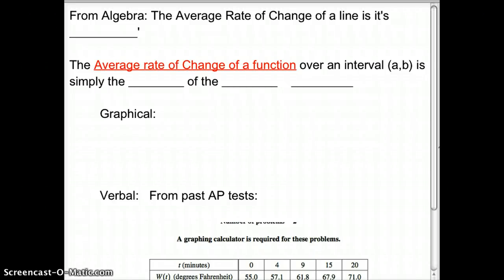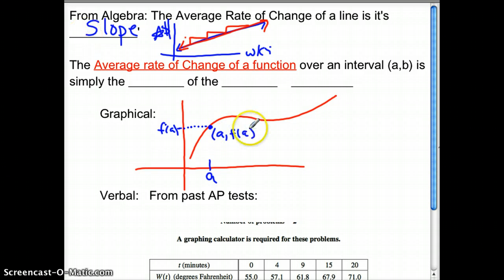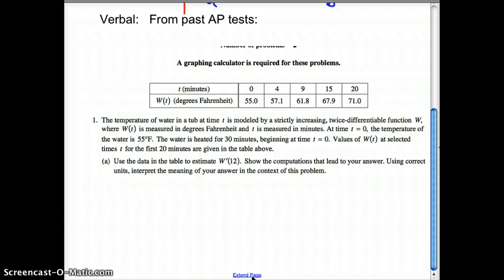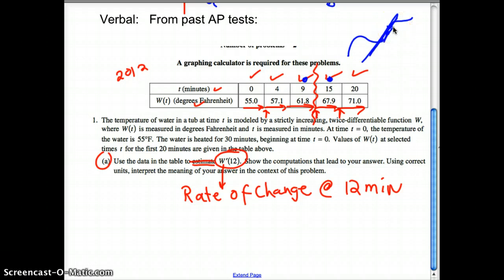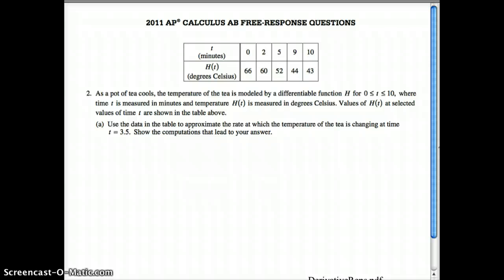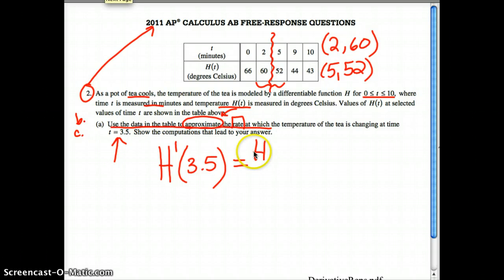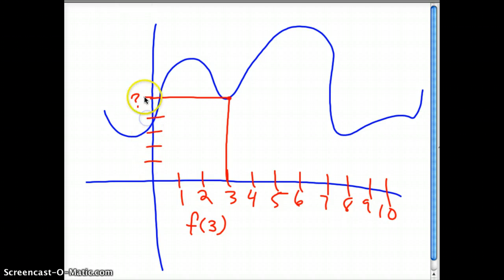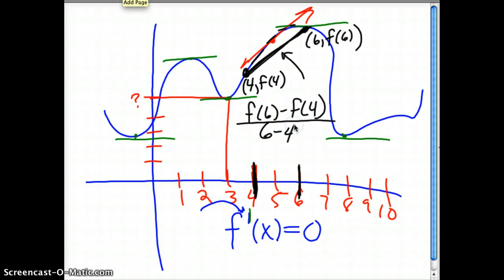Wednesdaynight2.1C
The last of 2.1